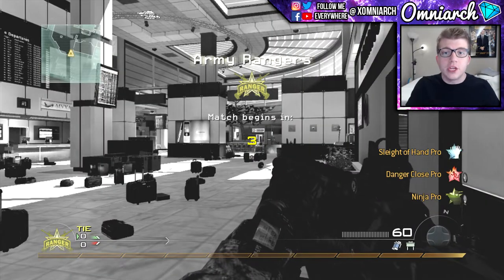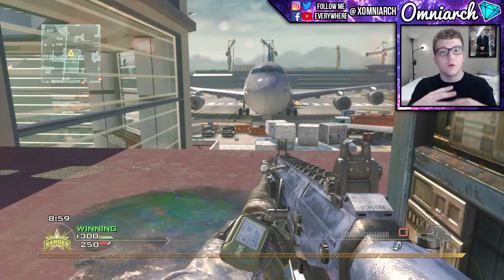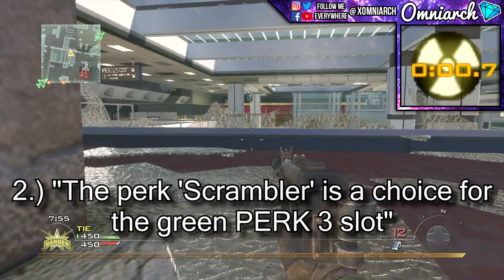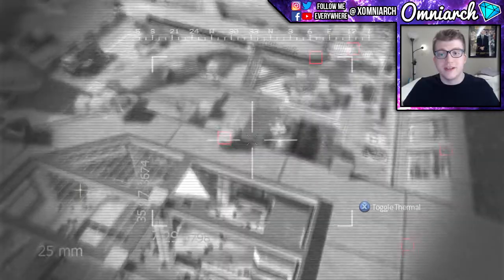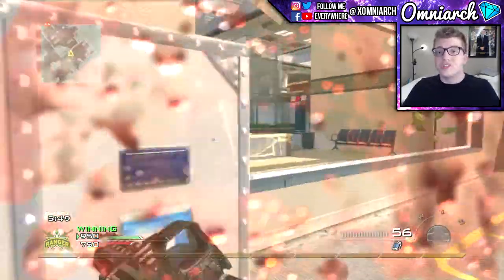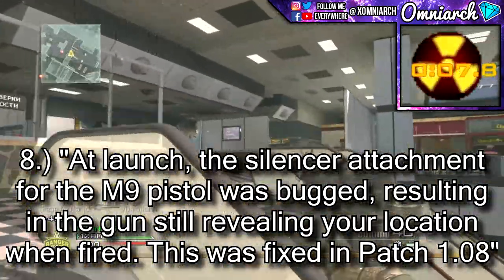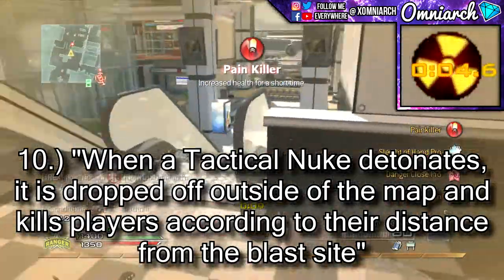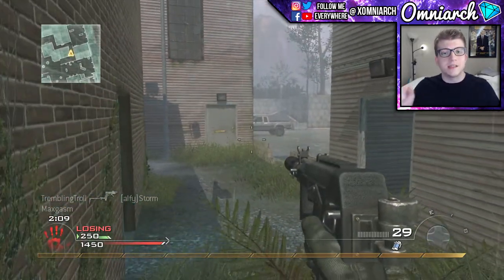MODERN WARFARE 2 QUIZ! (True or False) | Call of Duty Quiz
⚔ GET RISE OF KINGDOMS FOR PC! MODERN WARFARE 2 QUIZ! (True or False) | Call of Duty Quiz
Quiz Starts at: 1:22
📖 MY BOOK, HOW TO GROW A FOLLOWING

🌟 PSN:   xOmniarch
🌟 Xbox Gamertag: xOmniarch
🌟 Skype: Omniarch x

There were a ton of Asmongold quiz videos that inspired this video. The first that I would recommend is called "Asmongold Takes the IMPROVED Vanilla WoW Master Quiz" by CatDany — Asmongold Highlights I also really loved the video "Asmongold Takes the BURNING CRUSADE Quiz (Fact or Crap?)" by CatDany — Asmongold Highlights Another video game quiz reaction that I enjoyed was called "Asmongold Takes The VANILLA WOW MASTER QUIZ" by Everything Twitch [Asmongold] One video game quiz that inspired me to make this video was "Asmongold Plays the WOW MOUNT Quiz and Realizes He's a Casual" by CatDany — Asmongold Highlights Another quiz video that I found entertaining is called "Asmongold Takes the WOTLK Fact or Crap QUIZ" by Asmongold Moments One day I hope people use this quiz in their streams, just like in the video "Asmongold Takes The First HORDE WoW Quiz - The Ultimate WoW Neckbeard" by Daily Dose of Asmongold

Omniarch is a Call of Duty Gameplay Commentator who currently posts COD BO4 Gameplay! Call of Duty BO4 is a first person shooter game for the Xbox One, PS4, and PC. Most videos will try to help players become better at Call of Duty Black Ops 4 by providing them with the best tips for COD BO4! A playlist has been created that includes Call of Duty BO4 tips and tricks such as COD BO4 best class setup, Call of Duty BO4 best assault rifle, COD BO4 best SMG, COD BO4 best basic training, Call of Duty BO4 best equipment, and COD BO4 easy headshots (COD BO4 fast headshots)!

In this video I talk about Call of Duty, call of duty quiz, call of duty test, call of duty true or false, gaming quiz, modern warfare 2, mw2, modern warfare 2 quiz, modern warfare 2 2019, modern warfare 2 remastered, fact or crap, call of duty modern warfare, modern warfare, modern warfare 2 multiplayer, modern warfare multiplayer gameplay, modern warfare reveal, modern warfare multiplayer reveal, old school call of duty, old school COD, gaming quizzes, video game quiz, and video game quizzes! .